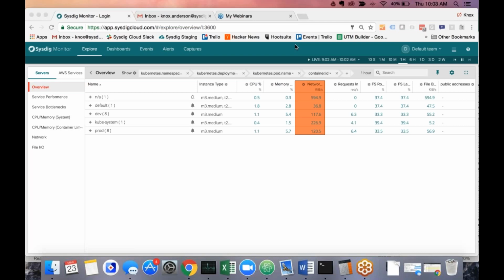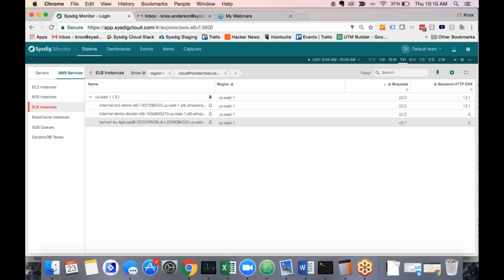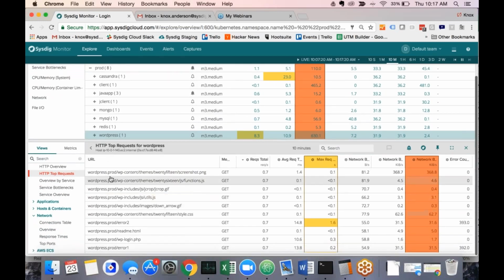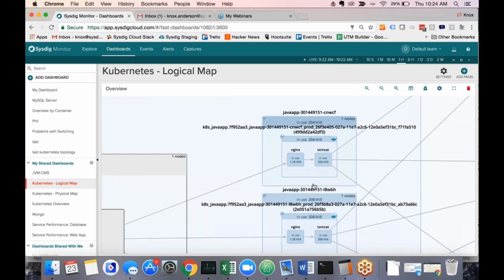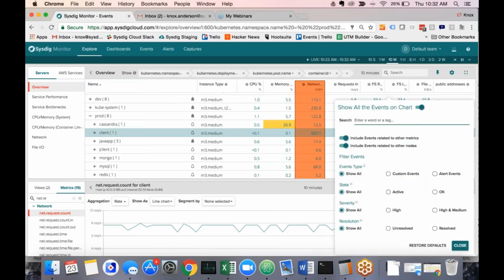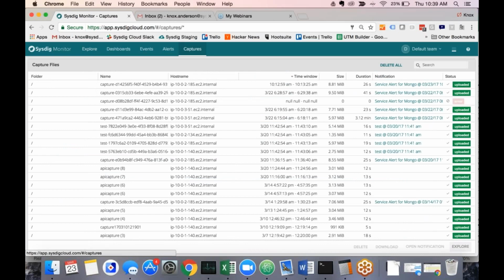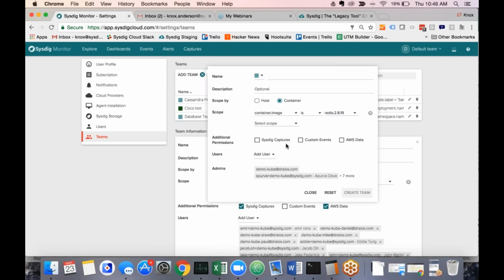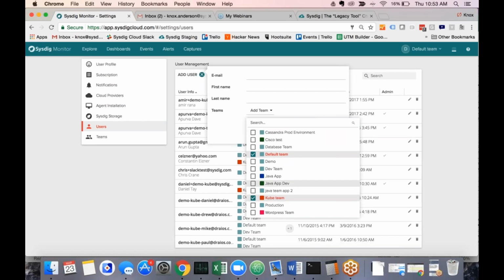How to use Sysdig - All-in-one Demo install, configure, set up Sysdig for Docker and Microservices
In this video we'll show you how to set up and configure Sysdig Monitor (formerly Sysdig Cloud) to get the most out of it for you and your organization.  Sysdig Monitor is purpose built for docker monitoring and troubleshooting, to work with orchestration tools such as kubernetes, Mesos, CoreOS, Swarm, etc., monitoring microservices etc.  Sysdig easily integrates with about any tool you're using, and we'll show you how to get the best visibility from your systems.

For set up and configuration of Sysdig Monitor we'll cover:
- Grouping
- Explore
- Alerts
- Custom Events
- Dashboards